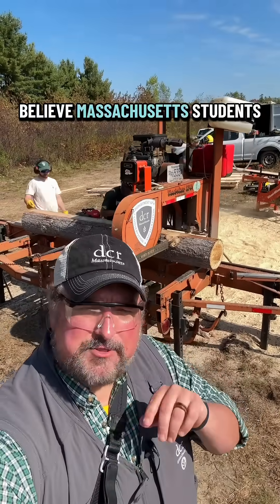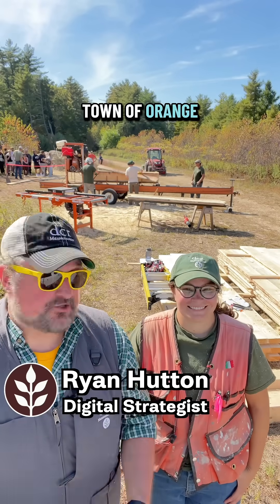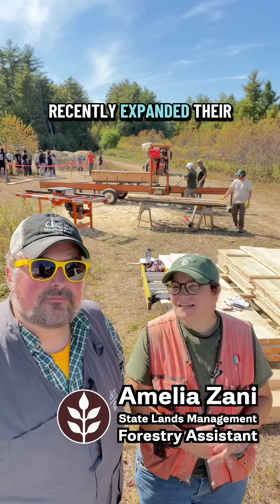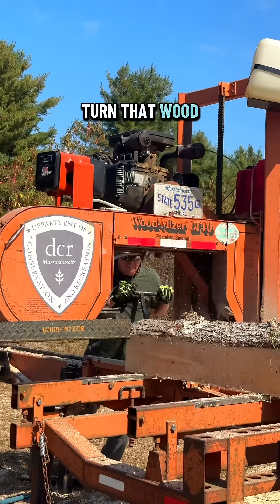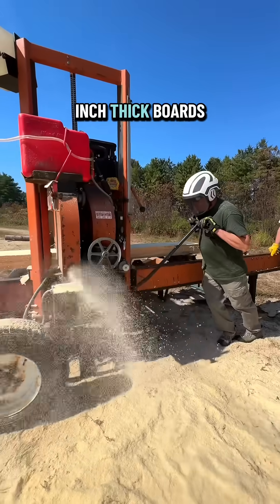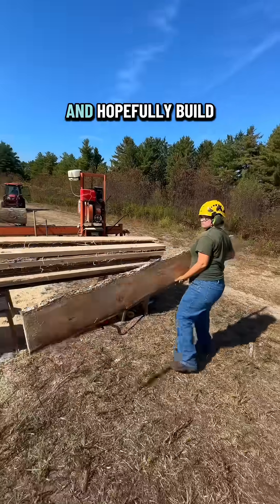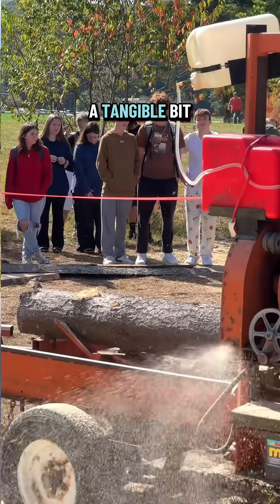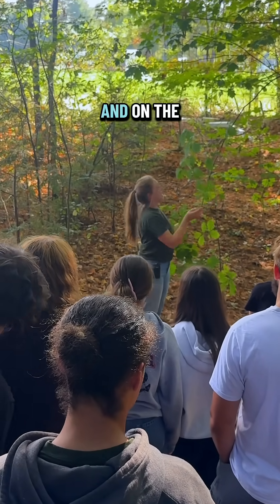Making local lumber for shop class!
Watch one of our forestry teams help Mahar Regional High School turn some of the trees taken down for their athletic facility expansion into lumber for their shop classes, while teaching students about management forestry. And check the links for more on forestry and a list of DCR regional foresters.